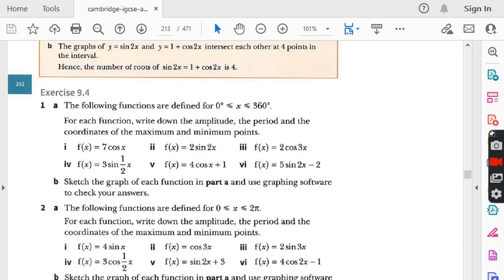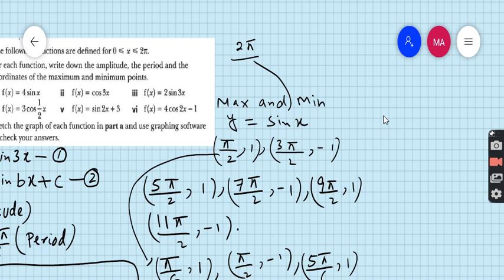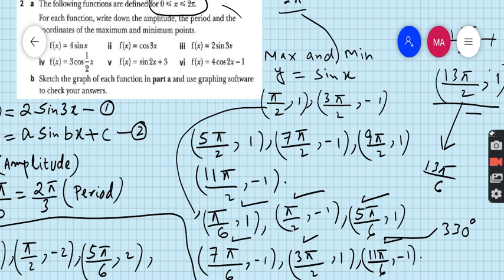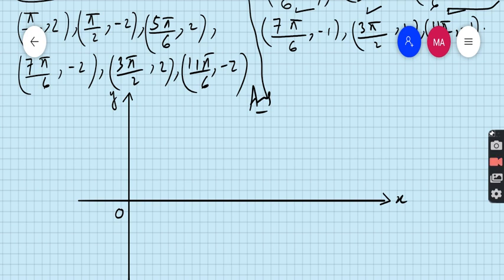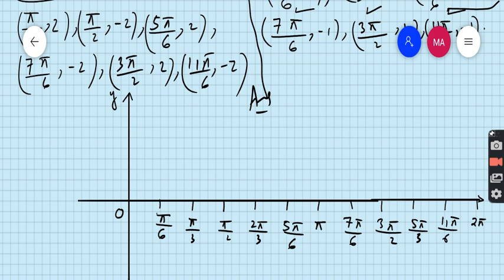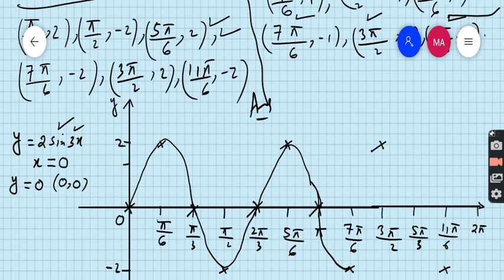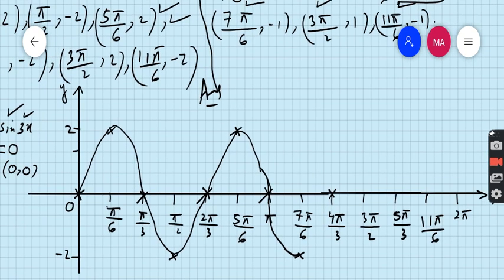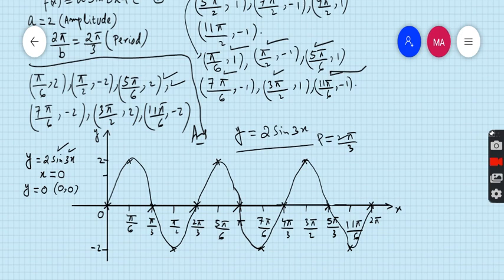Additional Math IGCSE 0606 and O levels 4037 Ch#9.Ex 9.4,Q.2(iii) Lecture #104.